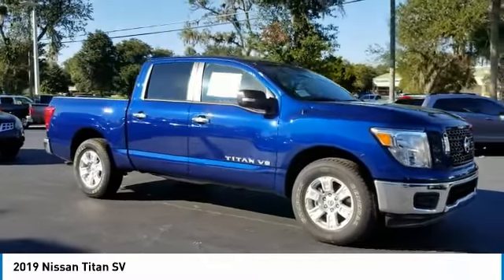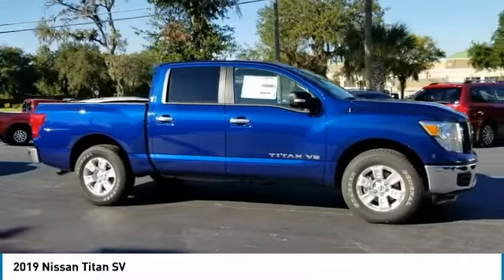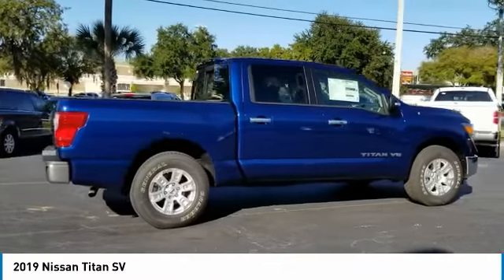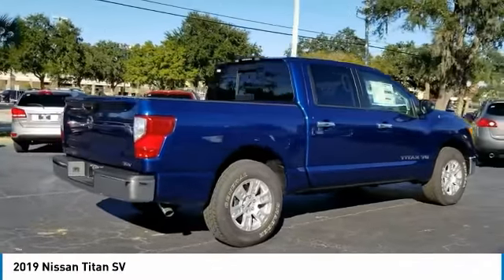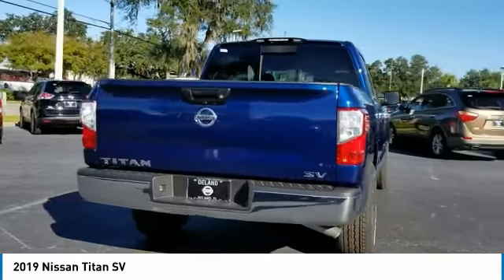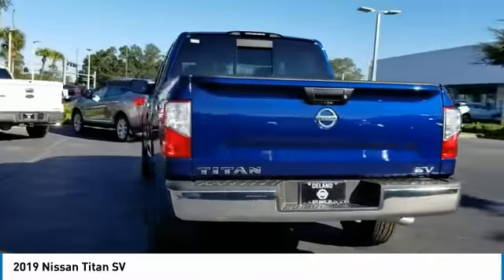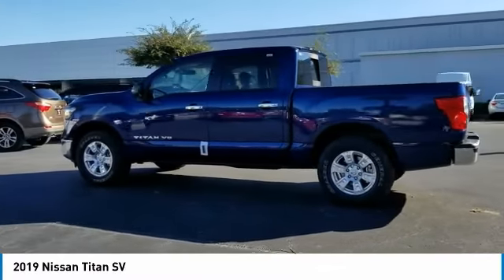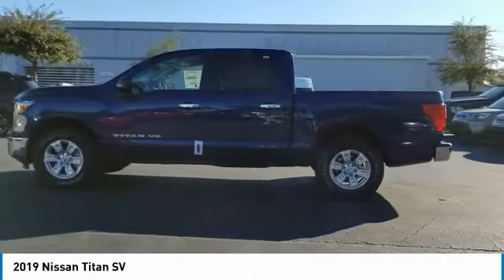2019 Nissan Titan DeLand Nissan N507021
Financing

Payment Calculator

Service Appointment

Deland Nissan
2600 S. Woodland Blvd.